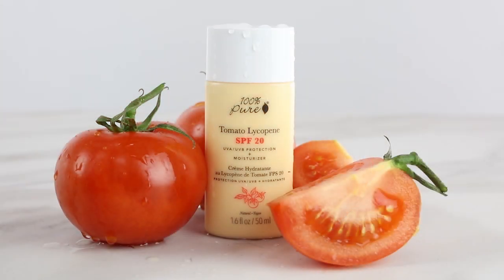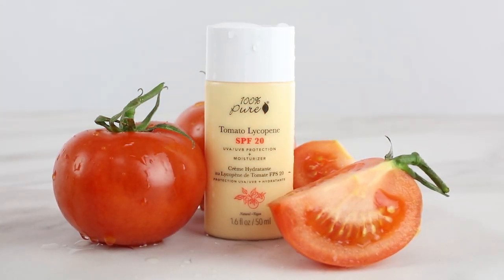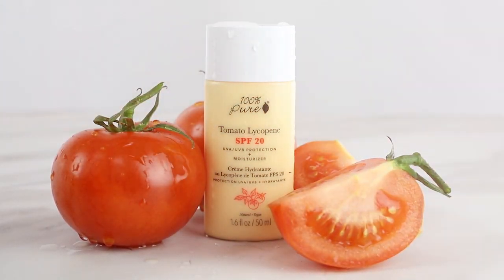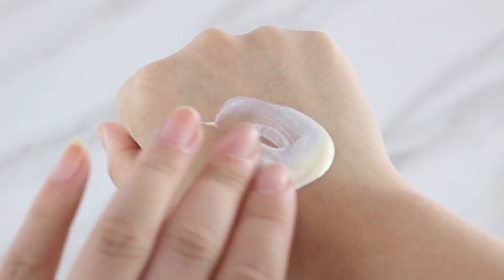Tomato Lycopene SPF 20 Moisturizer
Our Tomato Lycopene SPF 20 Moisturizer acts as a shield to protect against the damaging sun rays and environmental free radicals. This non-nano mineral zinc oxide formula will protect against UVA (aging) and UVB (burning) rays. Tomato Lycopene protects against environmental damage and pollution.

⇨ Check out our blog for even more green beauty news and tips!

❀About 100% PURE❀
Dedicated to providing safe, natural cosmetics, 100% PURE strives to be the best natural beauty brand for all of your makeup and skincare needs. We offer a full range of color cosmetics and skincare formulated with natural and organic ingredients that are free of harsh chemical additives and toxins. Makeup that is truly good for your skin while delivering the performance you desire. 100% PURE cosmetics are never formulated with sulfates, synthetic dyes, and are paraben free. Our commitment to the health and beauty also extends to our animal friends as we are a cruelty-free